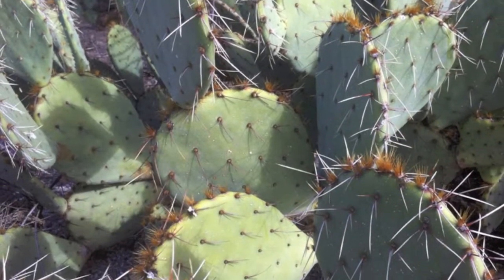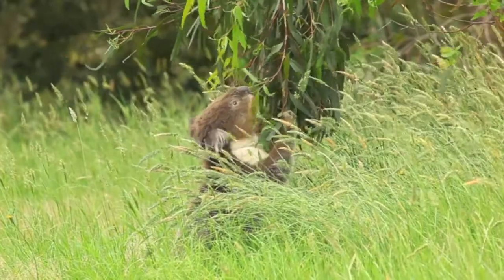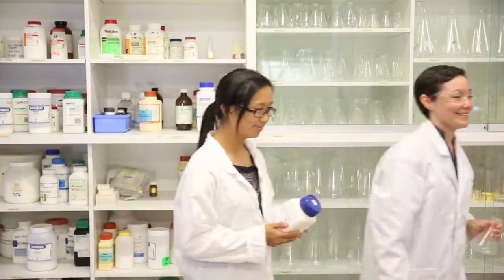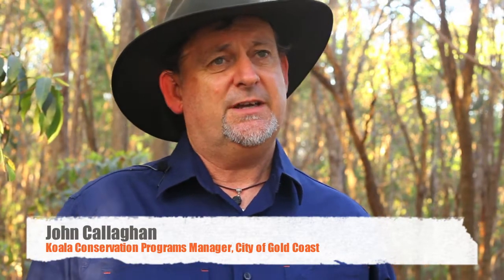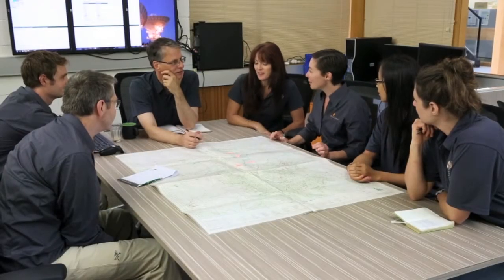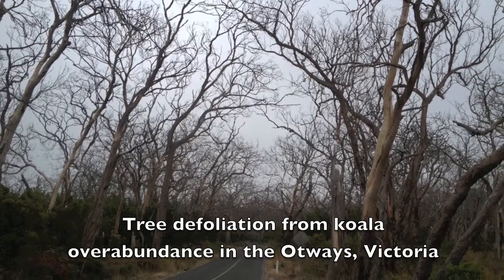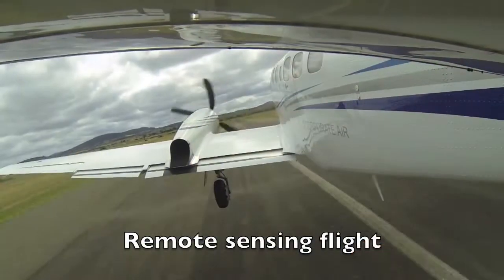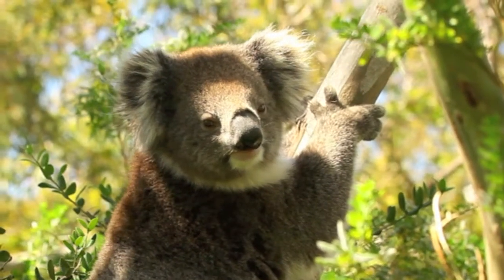Food for Thought: Plant-animal interactions across landscapes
Plants have an arsenal of chemical defenses that can poison animals and reduce the nutritional quality of forage. Concentrations of foliar nutrients and toxins vary among plants and across landscapes. Animals must make decisions about what and where to eat based on the quality and availability of food resources. However, foliar chemistry is often overlooked in considerations of habitat quality. With support from the National Environmental Research Program, a team of scientists are working to change that. They are developing new methods to assess forage quality across landscapes. This will improve estimates of habitat quality for herbivores, like the koala.